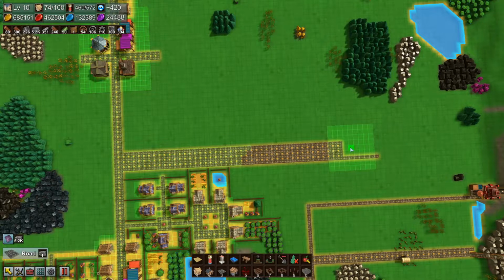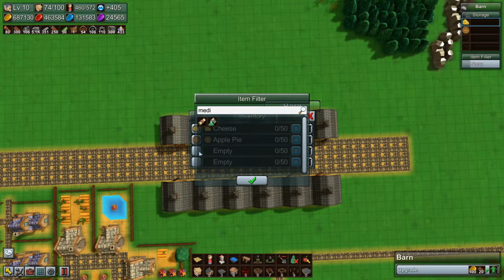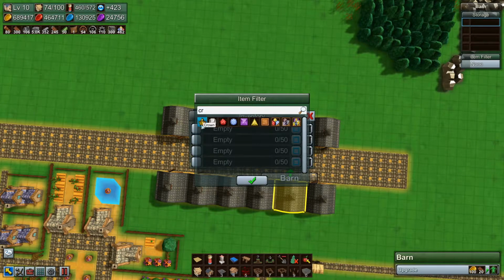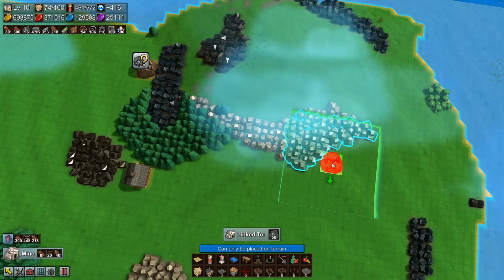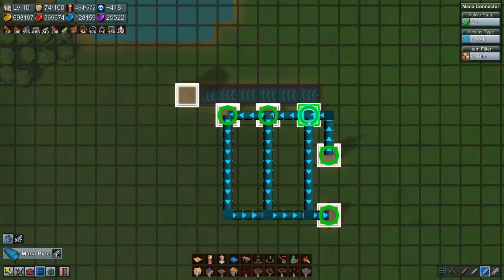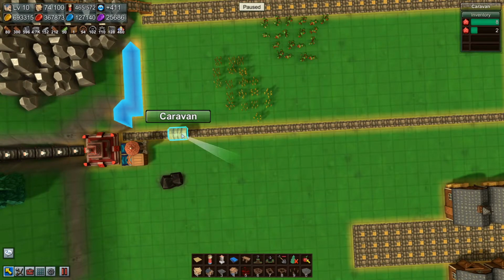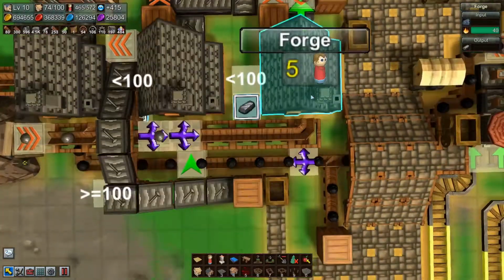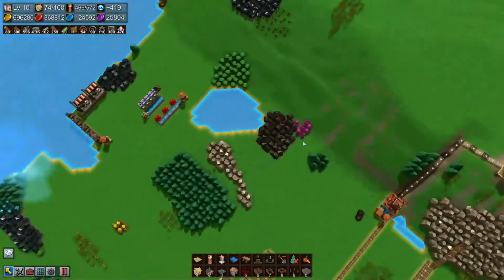Factory Town EP 34: Basic necessities for new industry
Thanks for joining, you're a star! Let me know if you would like to play on this map too, I'll upload it to Steam. Or if you would like to play one of the save files.

Thanks for your support on all my videos recently. Much appreciated!

More about me:
I now just stream to Twitch from time to time, but this episode format probably suites my life a bit better at the moment. I enjoy playing cities skylines, Sims 4, Factory Town and other simulation games.

Anyways, hope you enjoy and have a beautiful day!